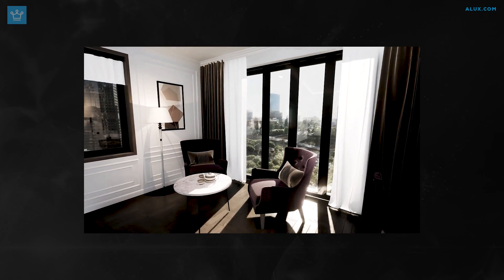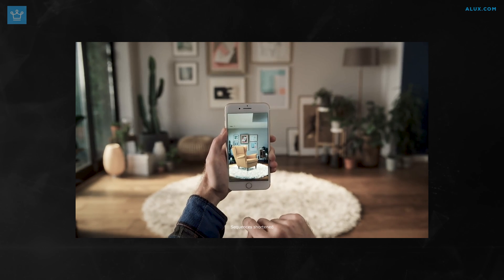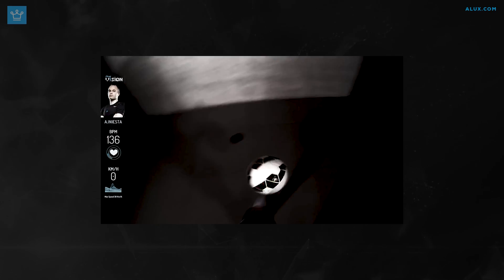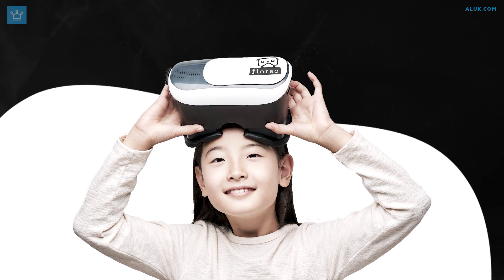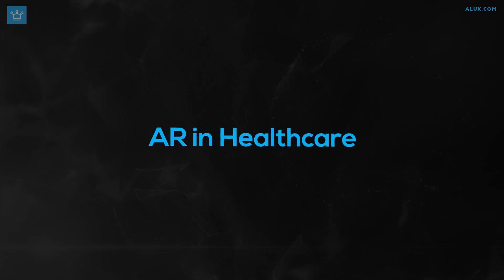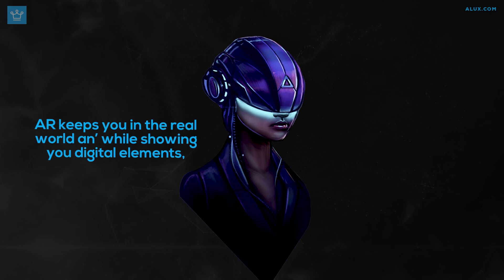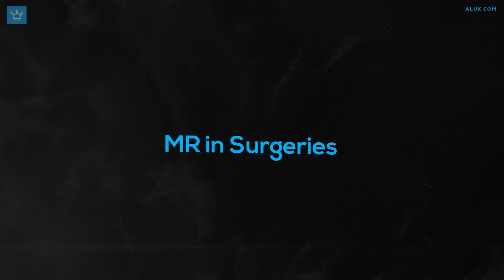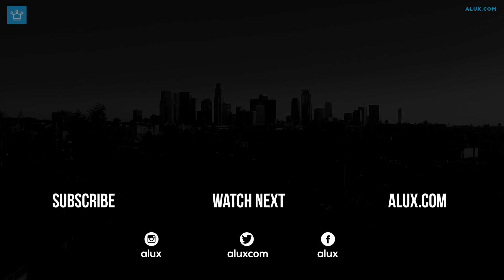The Future Of Virtual And Augmented Reality In Business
In this Alux.com video we will be answering the following questions:
What other businesses use virtual reality?
How does virtual reality impact business?
What is the future of virtual reality in business?
What are the benefits of virtual reality in business?
What is good example of virtual reality?
How do I start my own virtual reality business?
What can virtual reality do?
What is the importance of virtual reality?
Is virtual reality profitable?
What is virtual reality advantages and disadvantages?
What is the price of virtual reality?
What are three advantages of virtual reality?
What are the risks of virtual reality?
What is virtual reality and its advantages?
How much does it cost to create a virtual reality experience?
What is needed for VR?
What is the best VR company?
How is virtual reality used in marketing?
What are the 4 elements of virtual reality?
What is virtual reality marketing?
What are the advantages of using augmented reality in business?
How has augmented reality impacted business?
How are augmented and virtual reality being used in business?
Why is augmented reality so important?
What are the advantages and disadvantages of augmented reality?
How is augmented reality used in marketing?